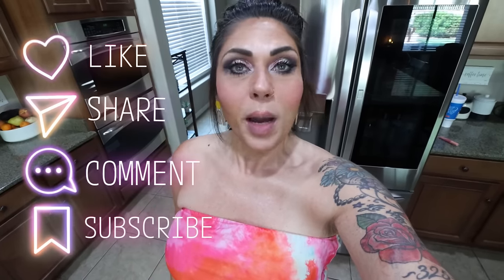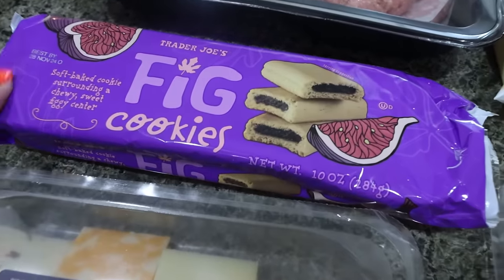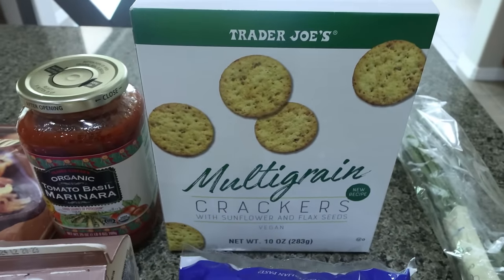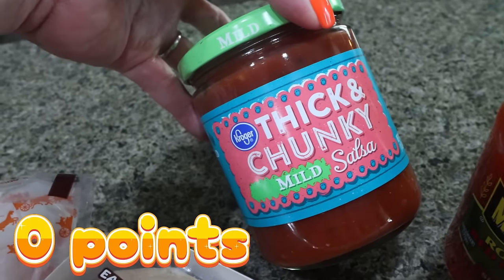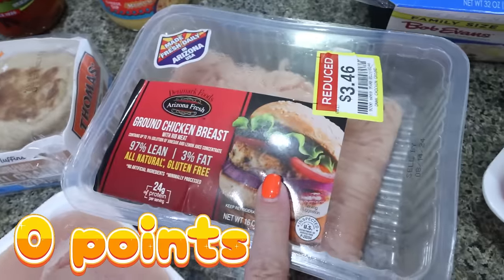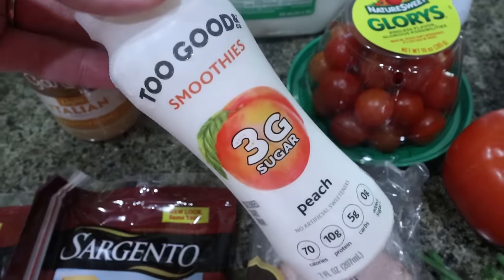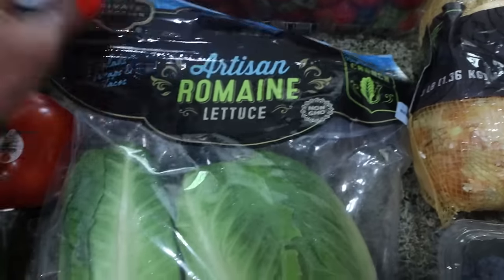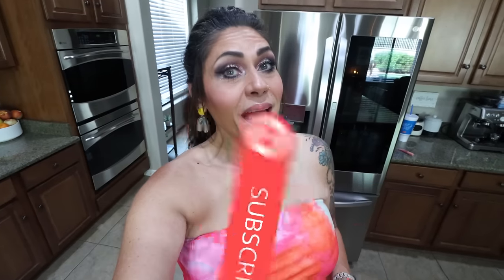BIG WW GROCERY HAUL FROM (2) STORES - GREAT DEALS & NEW FOOD FINDS - WEIGHT WATCHERS!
HAPPY SATURDAY! I have a BIG grocery haul for you from 2 stores! Enjoy!

🎉NUTRITION CHANNEL!!!

Code- jennswwjourney